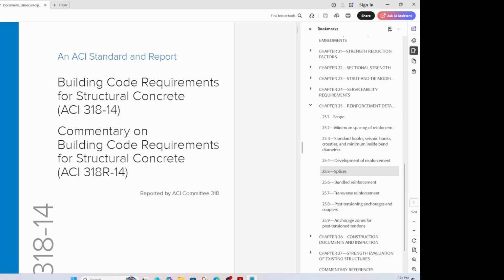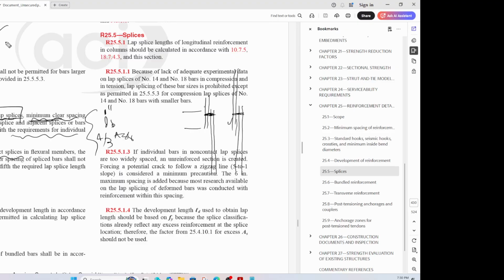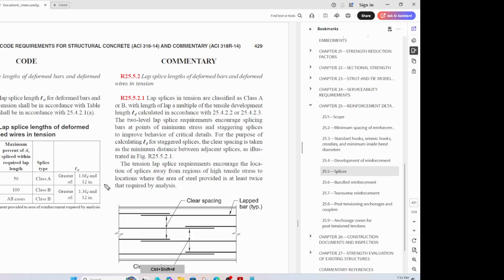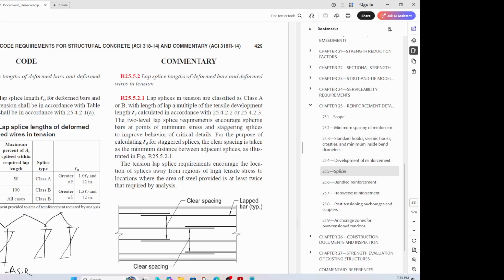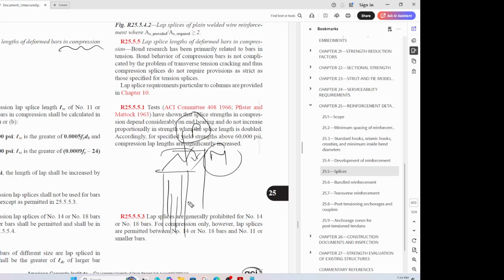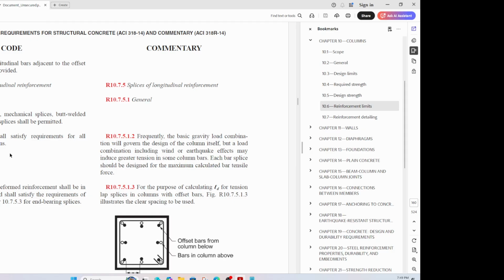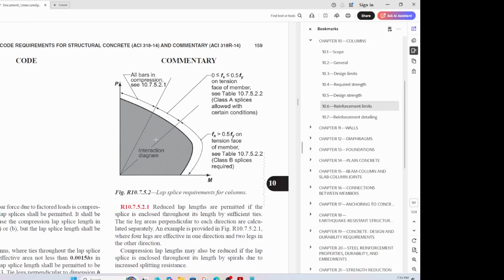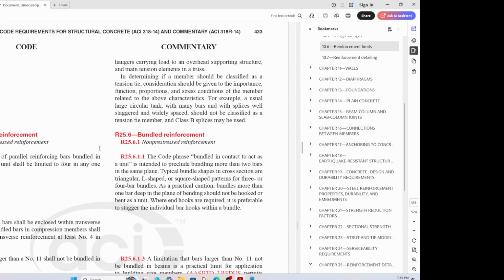Tension and Compression Splice Lengths ACI 318 14 Chapter 25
In reinforced concrete design, tension splices are used when rebar must transfer pulling forces across a joint, while compression splices handle pushing forces, typically in columns or piers. According to ACI 318, these splices are critical because they ensure structural continuity and prevent "weak links" that could lead to brittle bond failure or sudden collapse. The code mandates specific lap lengths—often longer for tension than compression—to safely transfer stresses through the surrounding concrete. This video aims to add helpful visual references to the often "word-heavy" and dense technical language found in the ACI code.